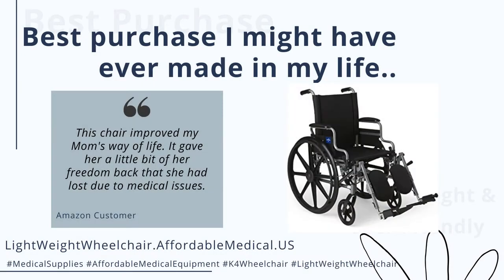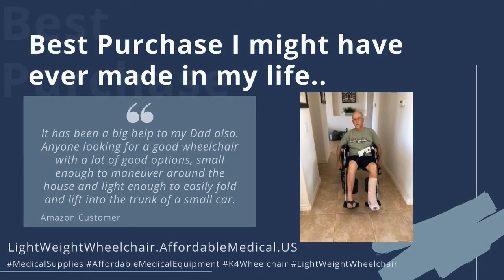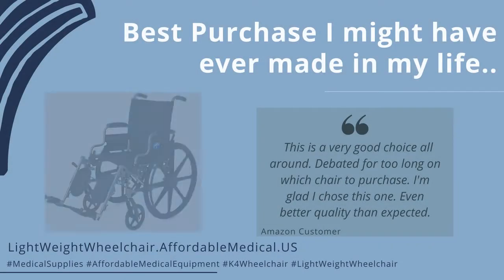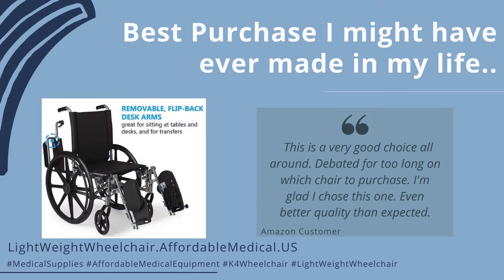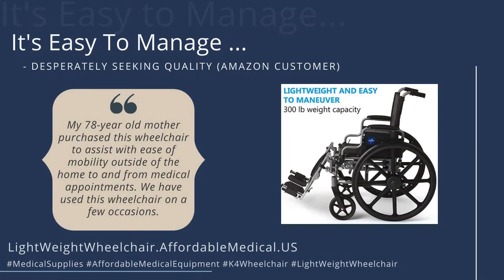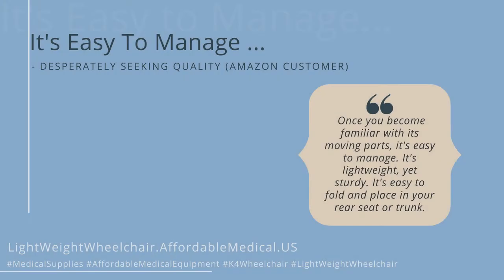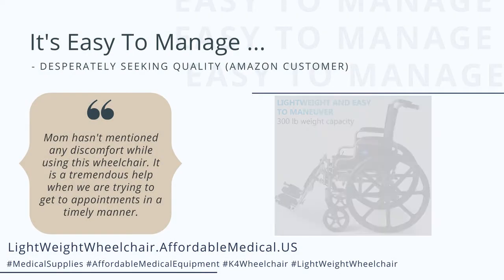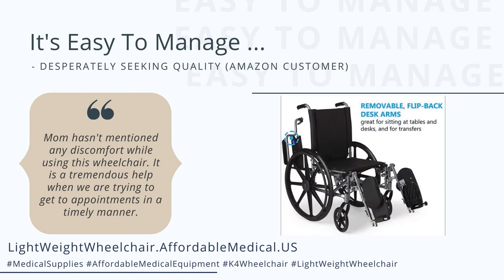Medline K4 Basic Lightweight and User Friendly Wheelchair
A very happy result to product users. It help them make moving around easy! This smartly designed, lightweight Medline Wheelchair is simple to maneuver yet sturdy enough to support people weighing up to 300 pounds. A great choice for on-the-go users who want the easy Access of flip-back desk arms and the enhanced comfort of elevating leg rests. The adjustable backrest moves up and down for customized support.